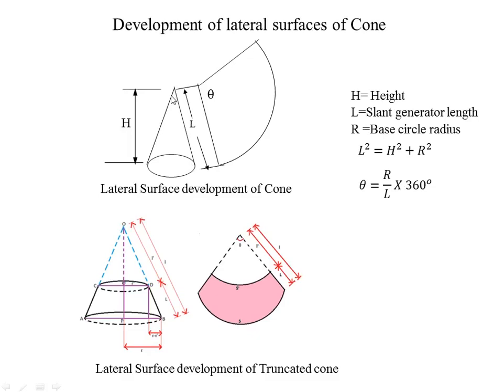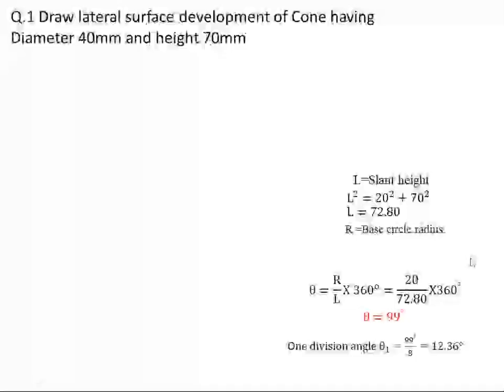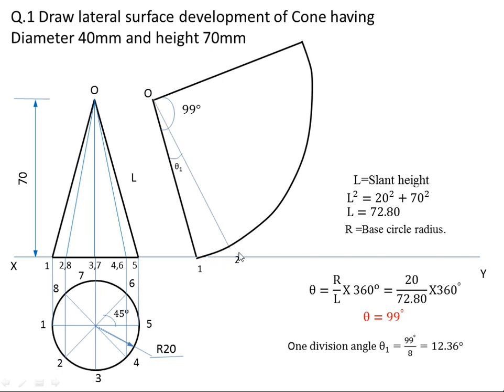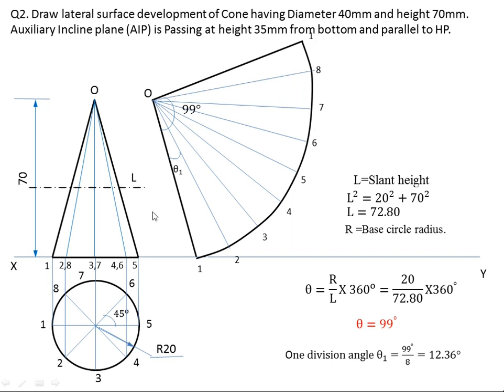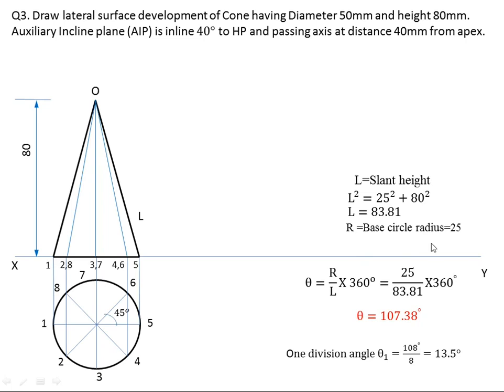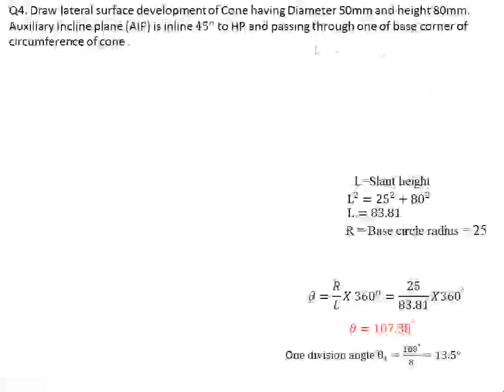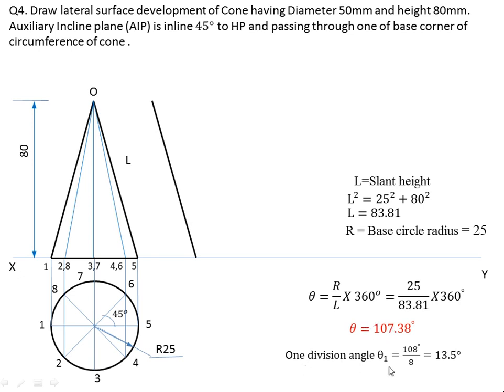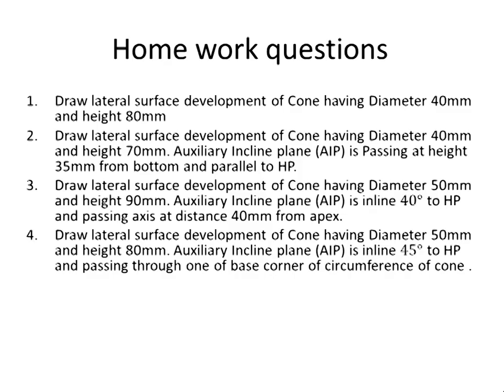Unit 6 Part-II Development of lateral surface of cut section of Cone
Development of lateral surface of cut section of Cone/ Truncated Cone